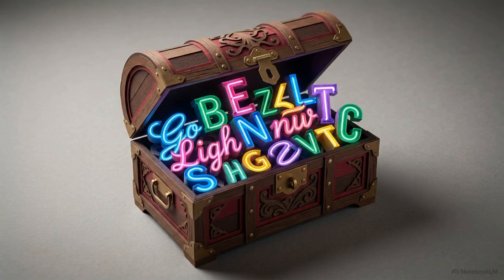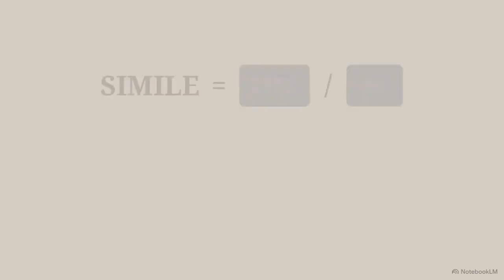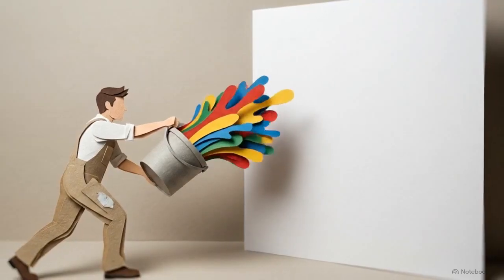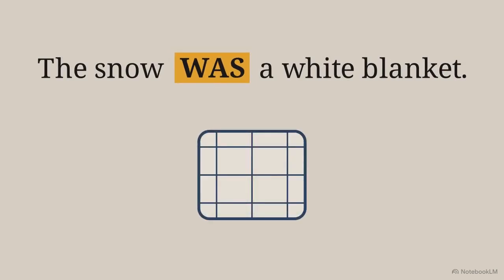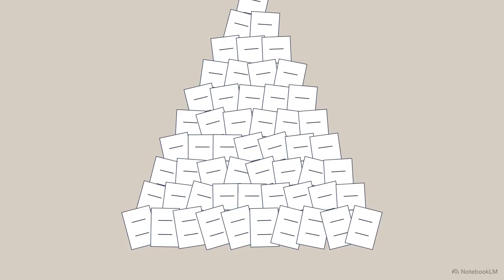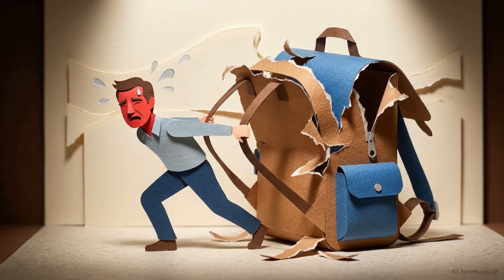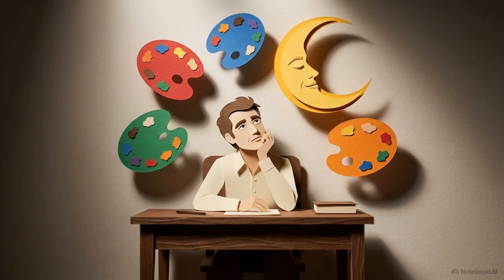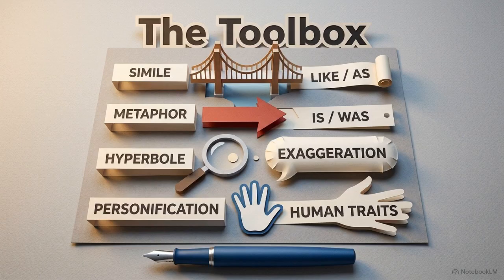SIMILIE#METAPHORE#PERSONIFICATION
Simile

A simile compares two different things using the words "like" or "as" to make the description more vivid and meaningful.
Example: She is as brave as a lion.

Metaphor

A metaphor directly compares two unlike things without using "like" or "as." It says one thing is another to emphasize a shared quality.
Example: Time is a thief.

Personification

Personification gives human qualities or actions to animals, objects, or ideas, making them seem alive and relatable.
Example: The wind whispered through the trees.